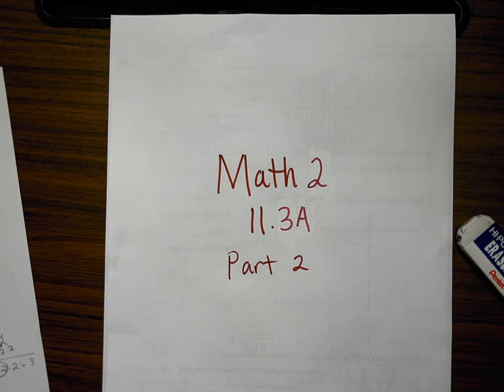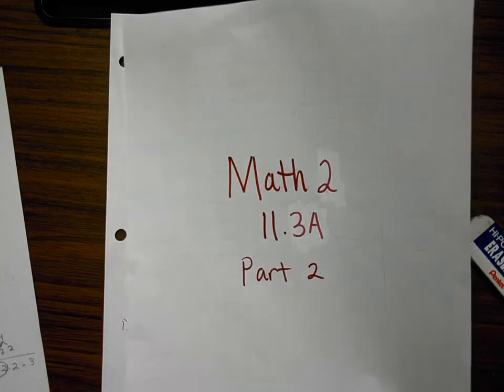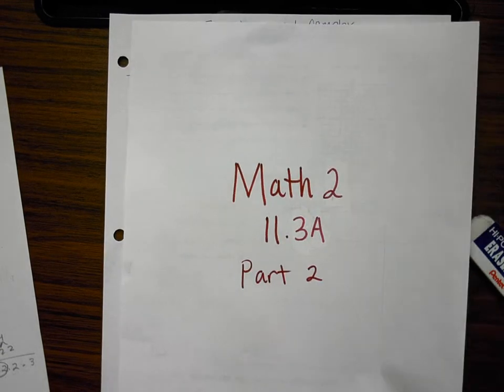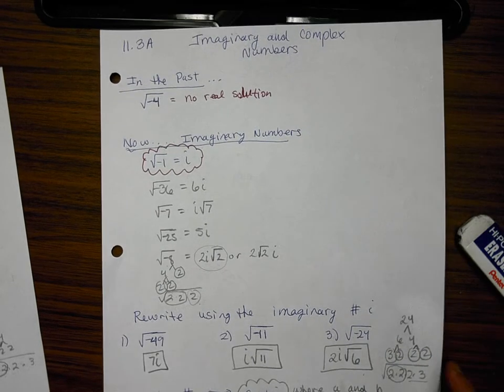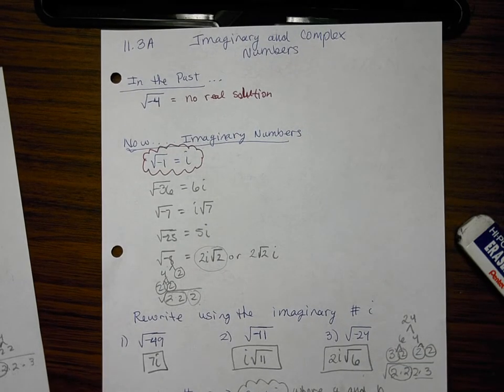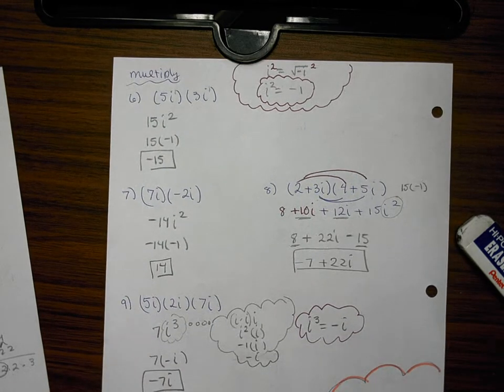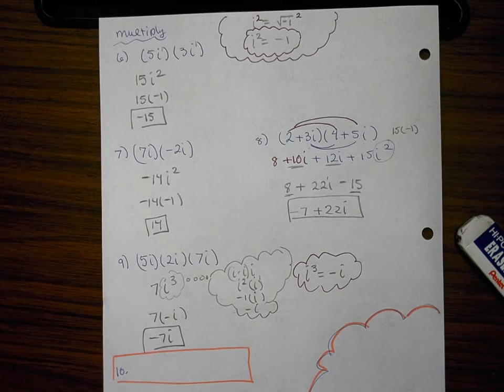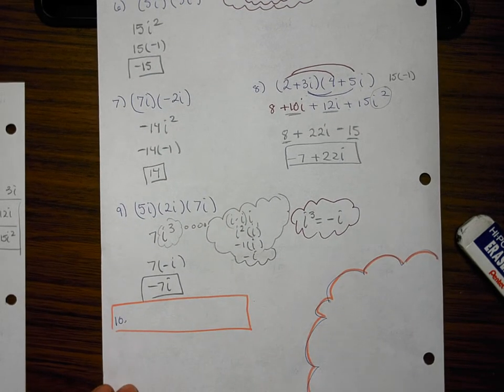Math 2 Notes 11.3A Part 2